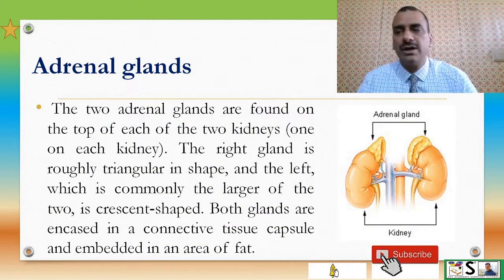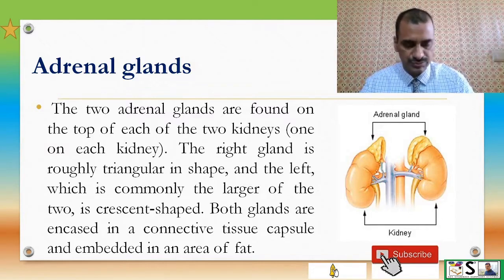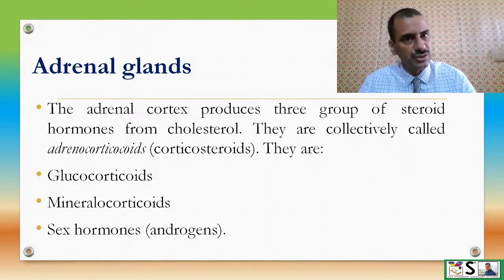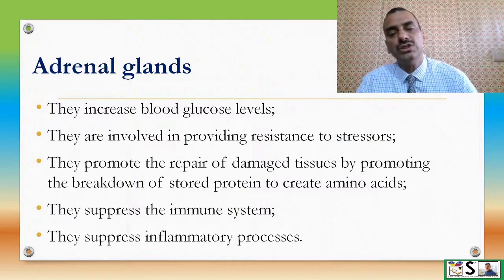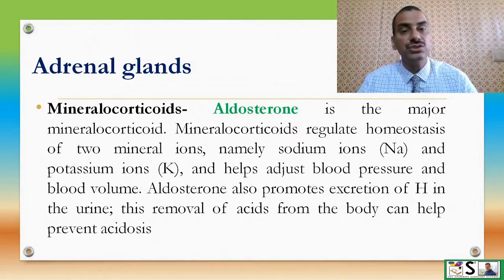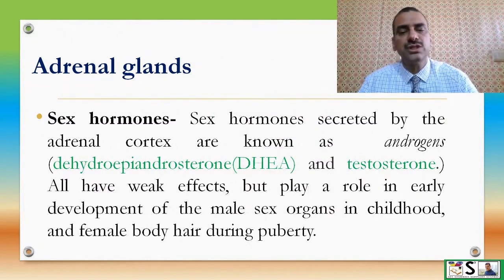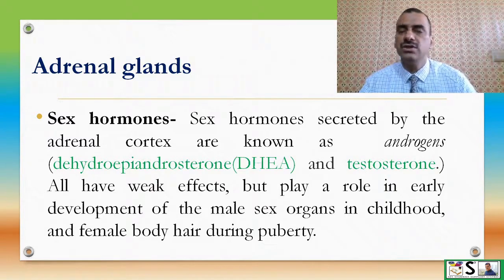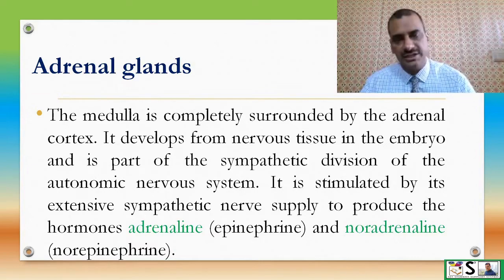Anatomy and Physiology of Adrenal gland | hormones secreted by adrenal gland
Anatomy and Physiology of Adrenal gland
 hormones secreted by adrenal gland